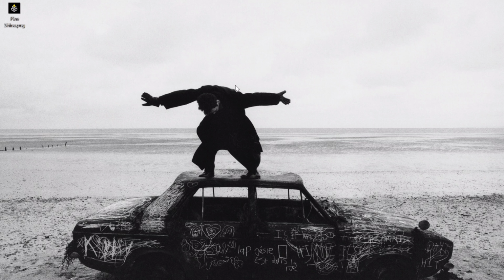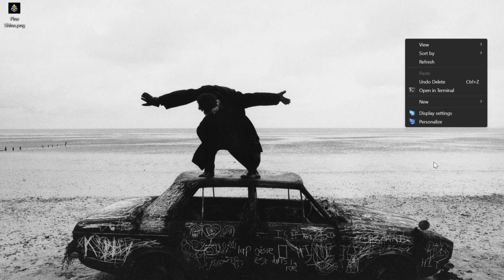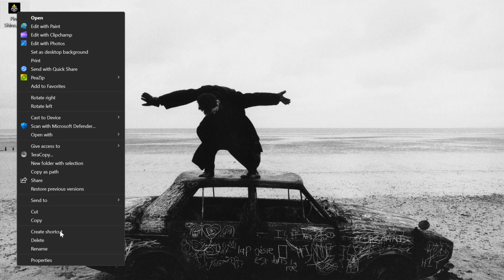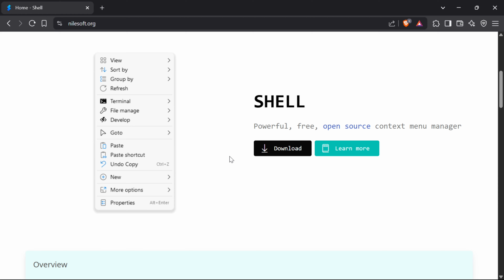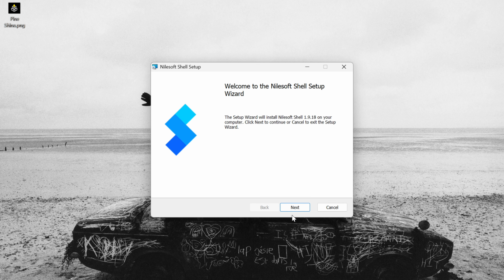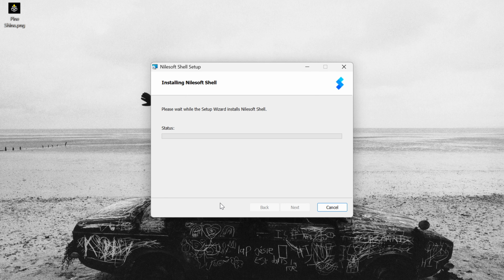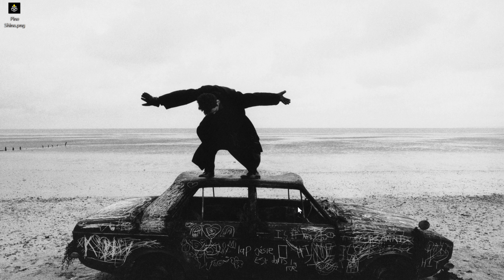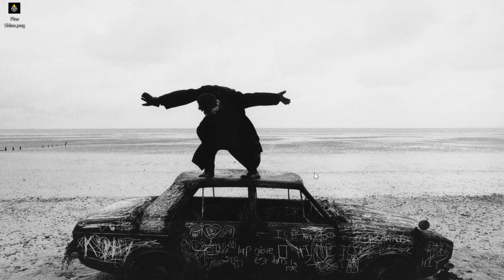How to Restore Old Context Menu in Windows 11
Are you tired of the Windows 11 Context Menu with the "Show More Options" button? This video walks you through the steps to restore the classic, full right-click menu you used to have in earlier Windows Versions.